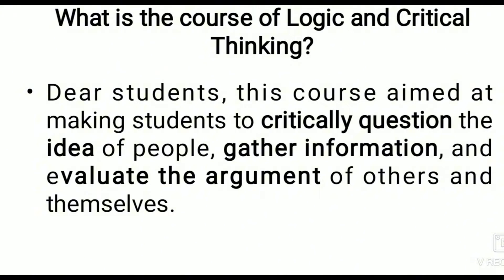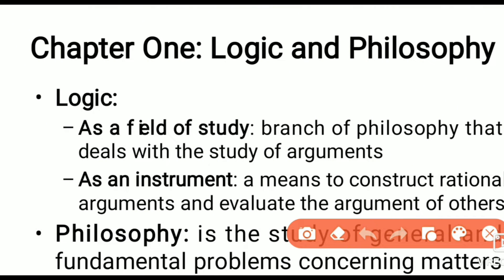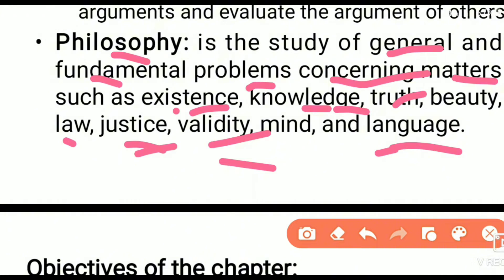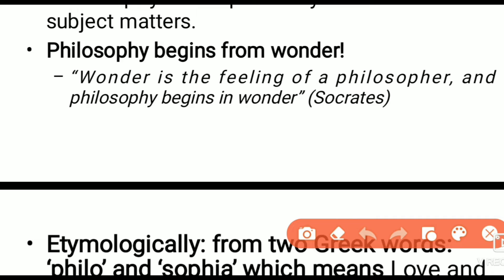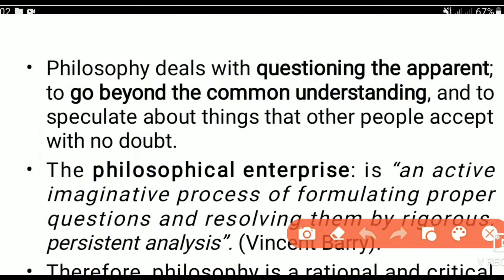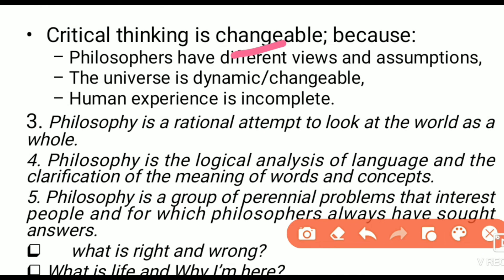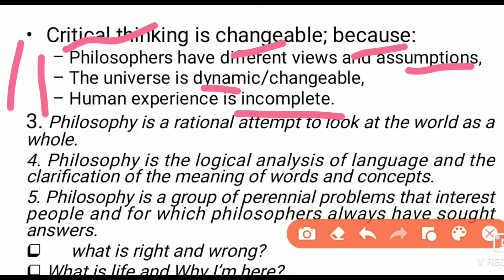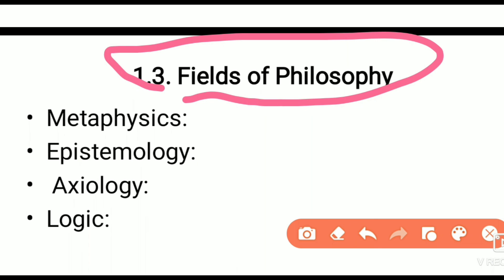Freshman Logic Chapter 1 [Ethiopian university freshman courses logic and critical thinking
logic and critical thinking ,freshman logic,freshman,remedial,Ethiopian university,Ethiopian freshman,university ,Ethiopian education ,education,